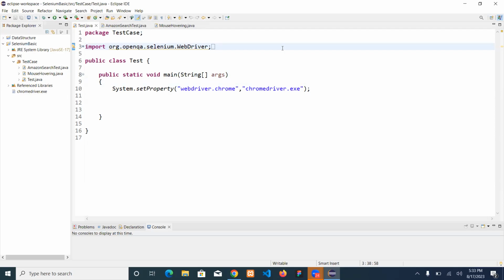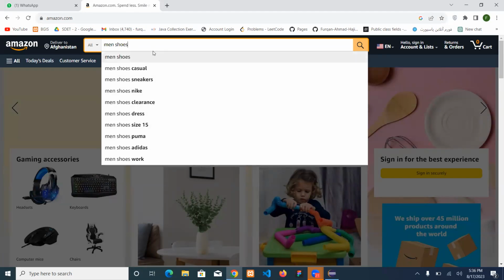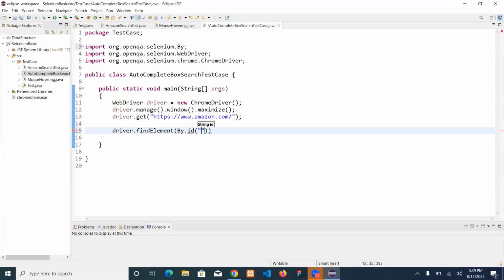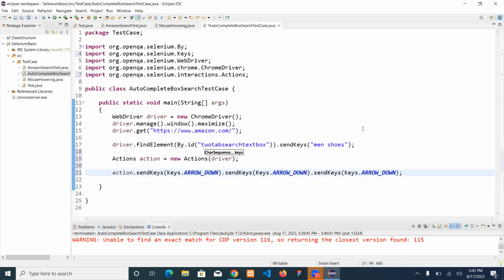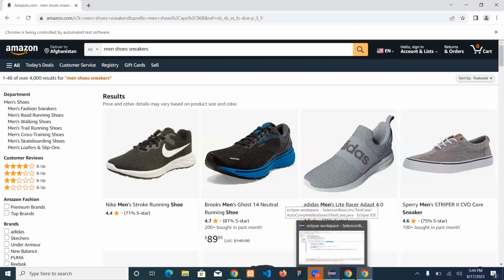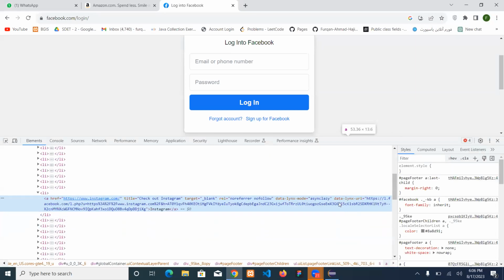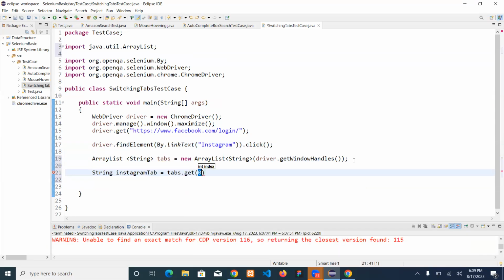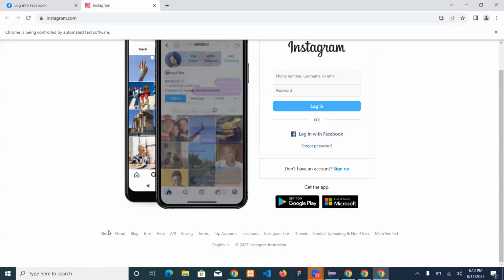Day 55 Part One Selenium